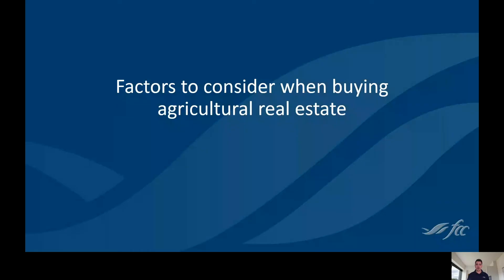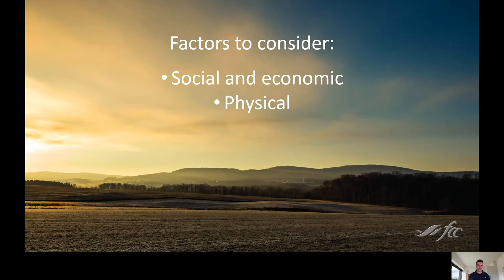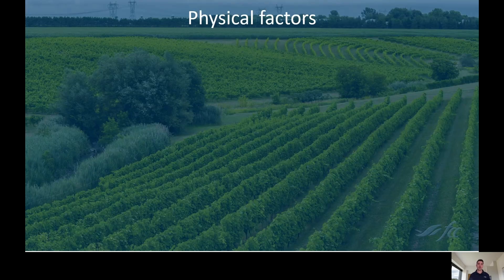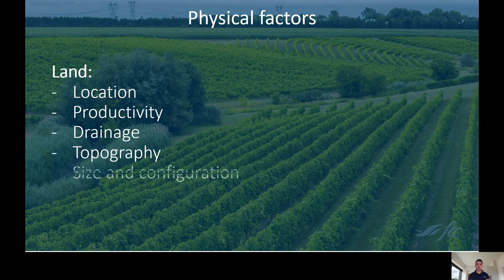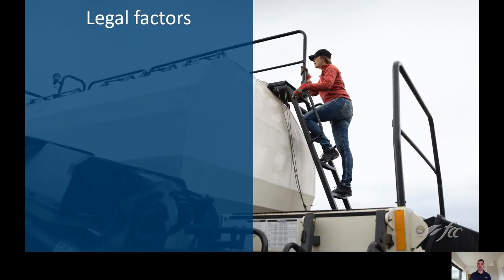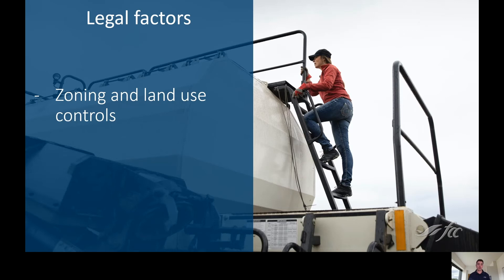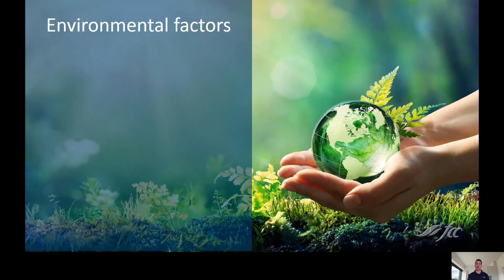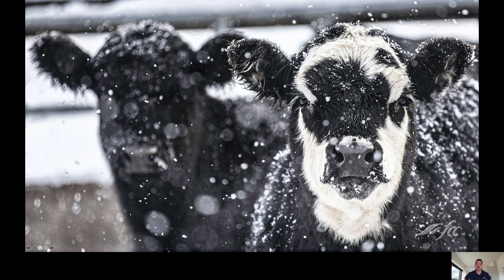The 4 big things to consider before you buy or sell land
Have you been in the process of buying a property and questioned if you’ve covered everything? Christian Prejet, an FCC Appraiser, shares the top four factors – social and economic, physical, legal and environmental – you should consider when buying agricultural real estate.
Connect with FCC online:

This video information is intended for general purposes only; it is not intended to provide specific business advice and should not be relied upon as substitute for specific professional advice. The views expressed in this video are those of the presenters and do not necessarily reflect the opinion of FCC. FCC makes no warranties or representations as to the accuracy, completeness, suitability, or validity of the information and shall not be liable or responsible to any person for any harm, loss or damage that may arise in connection with the use of this video. You may not reproduce this or any FCC video, in whole or in part, for the purposes of commercial distribution without the prior written permission of FCC.